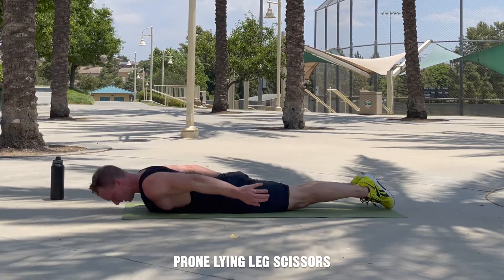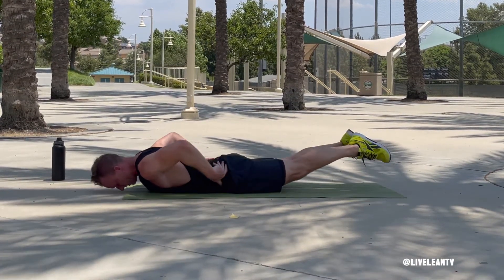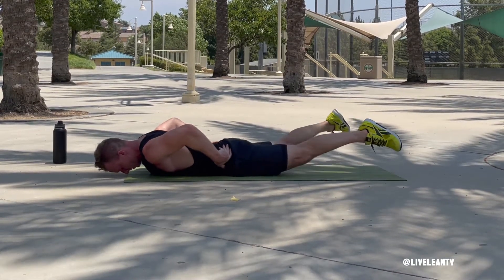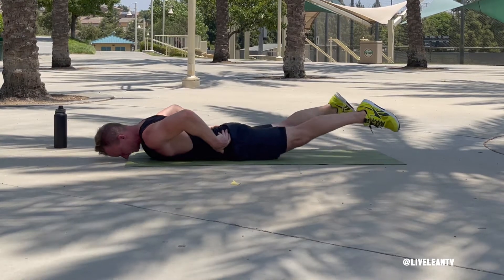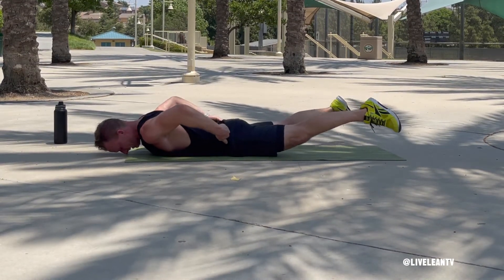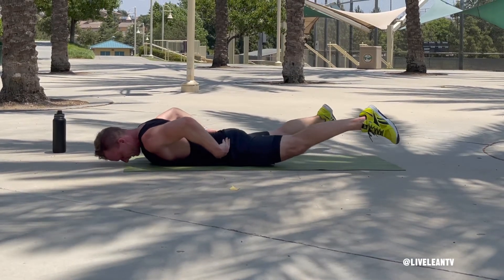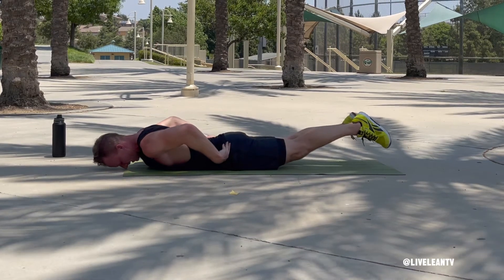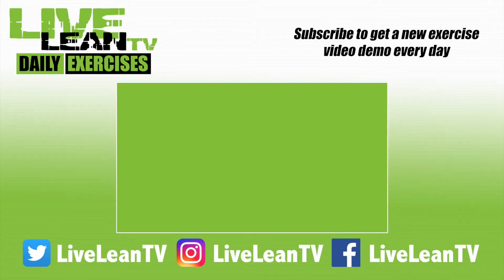How To Do A PRONE LYING LEG SCISSORS | Exercise Demonstration Video and Guide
The Prone Lying Leg Scissors is a bodyweight exercise that targets the glutes. To get started:
1. Lie down on your stomach on the floor, with your legs fully extended, toes pointed, and arms down by your sides.
2. Contract your glutes to lift your legs off the ground. This is the starting position.
3. Under control, open your legs as your contract your glutes, then slowly close them.
4. To ensure your glutes are contracting, I like to tap them with my fingers. I find this helps with the mind muscle connection.
5. Repeat.